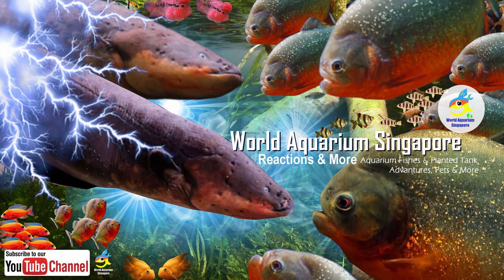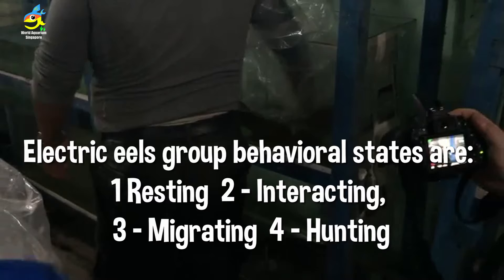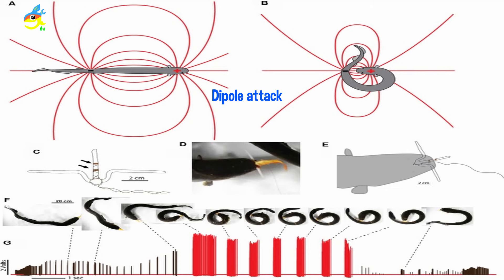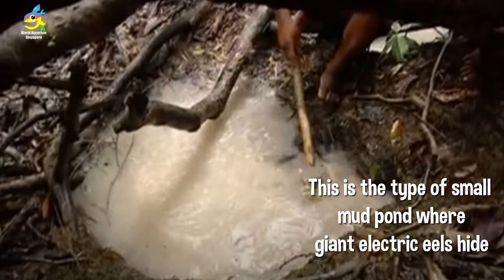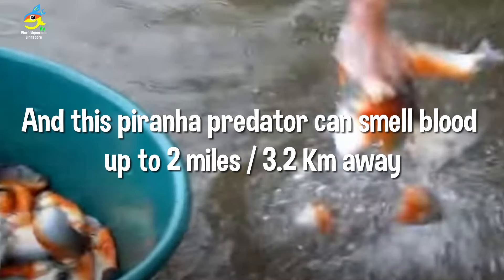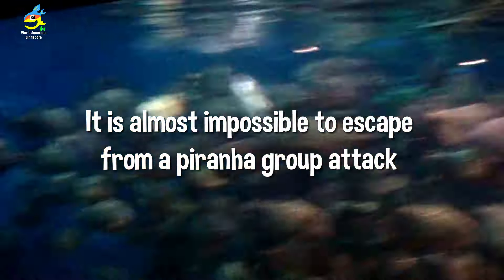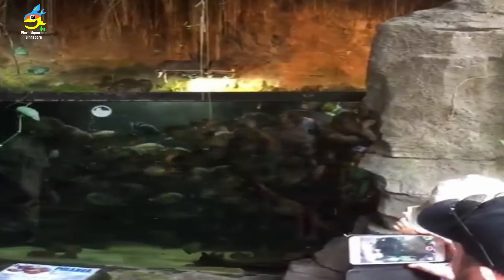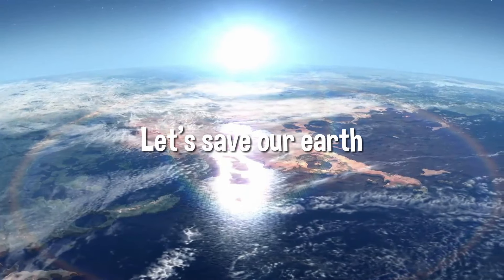Electric EEL VS Piranha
Subscribe for more Electric EEL vs Piranha, Aquarium Fish Care, Best Biggest Aquarium fish shop tours & Best Aquarium Fish Shops Tours, Fish Farm Tours, Aquarium & Planted Aquarium video, click the sub link below

00:00 Start battle, Electric EEL vs Piranha
00:28 Introducing the Electric EEL strength, attack methods, characteristics:  the first fighter into the ring
08:34 Introducing the Piranha strength, attack methods, characteristics:  the second fighter entering the ring
15:47 Electric EEL vs Piranha Fight scenario simulation, see which monster fish will win

Today lets see Electric EEL vs Piranha which monster fish do you think in a fight will win? In this Electric EEL vs Piranha video i will compare the electric eel strength, attack methods and characteristics VS the piranha fish strength, attack methods and characteristics and in the end I will show you a Electric EEL vs Piranha fight simulation based on a scenario where the Electric EEL meet the Piranha shoal group and the detail information of Electric EEL vs Piranha in my video. So Pick your winning monster fish in this Electric EEL vs Piranha video and comment below :D join subscribe for more and come join in the fun and See ya. and if you like my Electric EEL vs Piranha video pls comment below to tell me if you want to see more Electric EEL vs Piranha or other monster fishes battle videos.

More incredible aquarium videos below from World Aquarium Singapore :D

And so many more incredible fish videos :D so Smash the Sub button for more